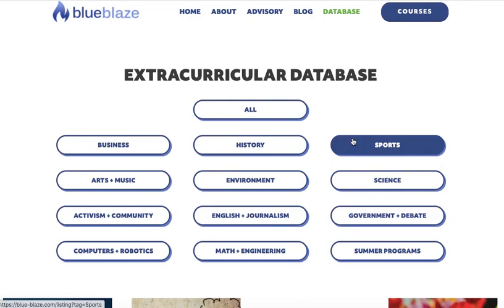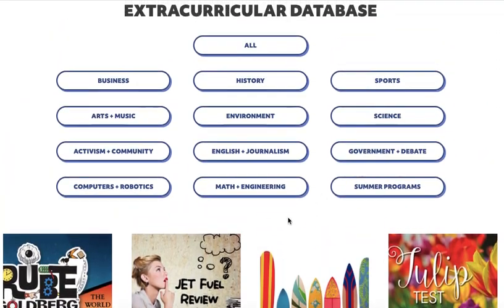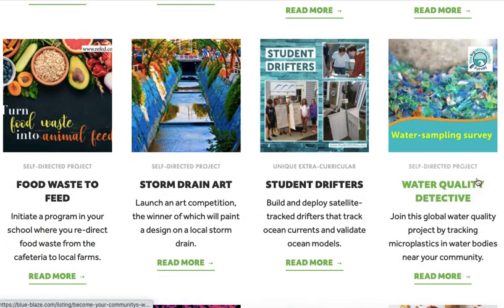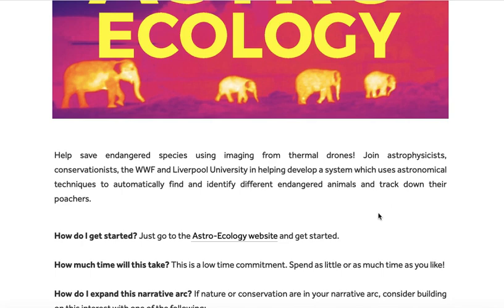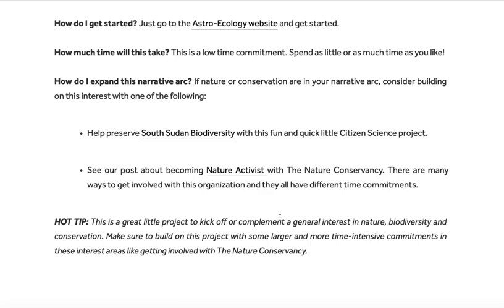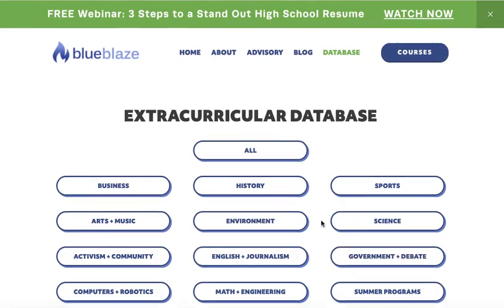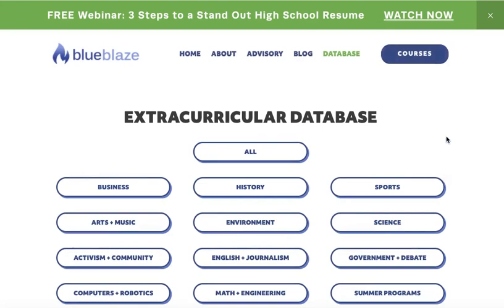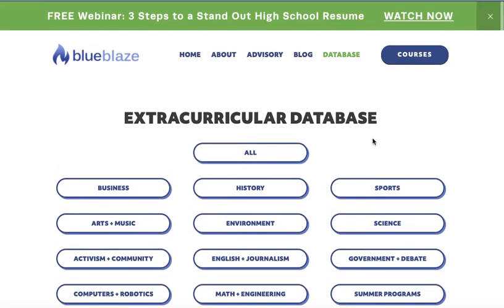Discover Mind-Blowing Extracurriculars in the Blue Blaze Database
Preview the Blue Blaze database, a one-of-a-kind curated collection of mind-blowing extracurriculars that will transform your college admissions profile from good to great. This easy-to-use tool contains thousands of activities spanning every conceivable area of interest. There's something in here for every teen, whatever their interests and however time-pressed they may be. Don't miss the opportunity to transform your admissions prospects before it's too late!! Want to know more? for more information on our many offerings, including courses and private advisory. Get ready to crack the code to college admissions!!